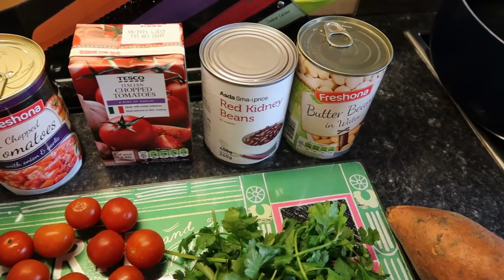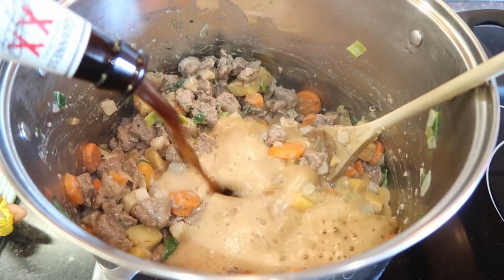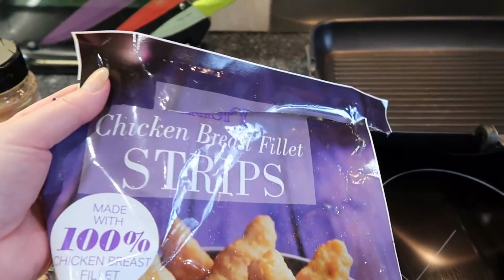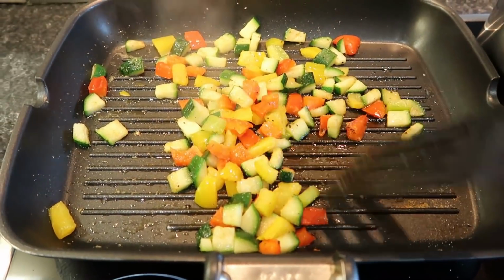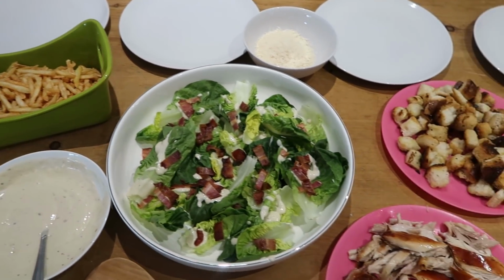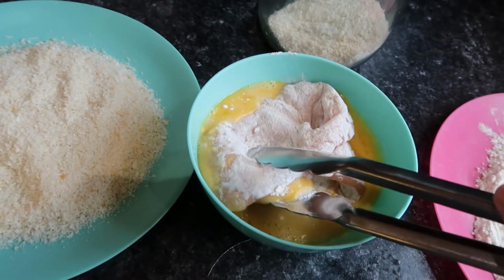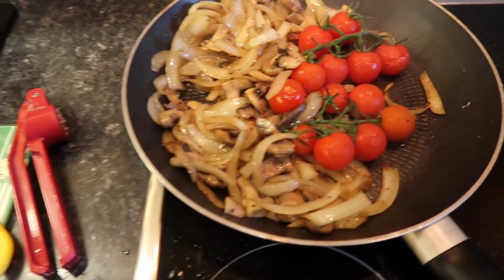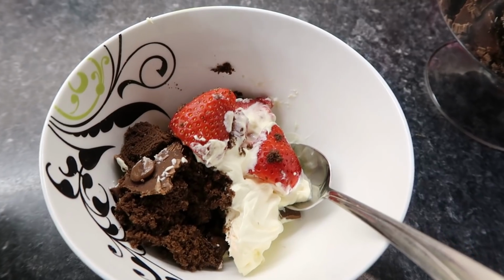LARGE FAMILY MEALS OF THE WEEK #45 / MEAL IDEAS / WHAT'S FOR DINNER , FAKEAWAYS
HI Welcome back to meals of the week #45 . I'm sharing more family meal ideas for our large family of 7. There are 10 lockdown dinners with a few quick fakeaway options. hope you enjoy xx